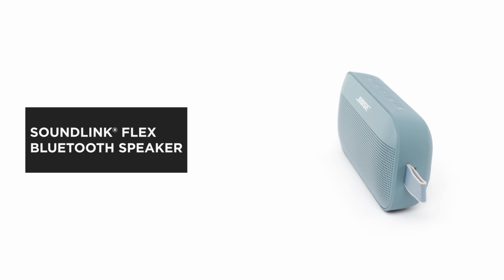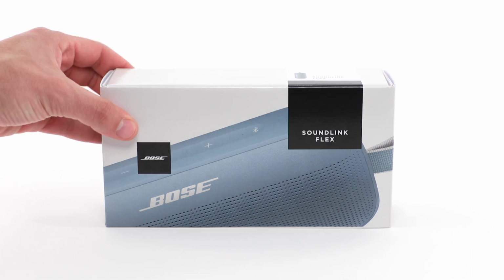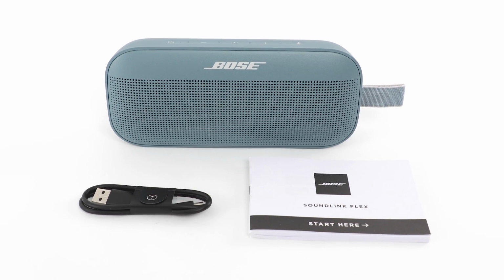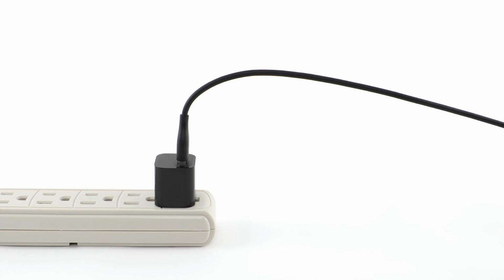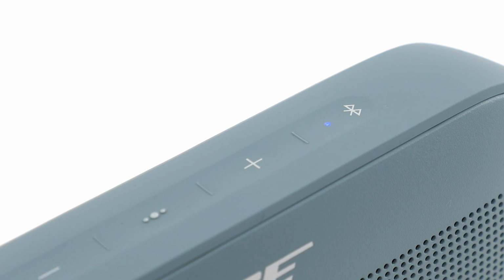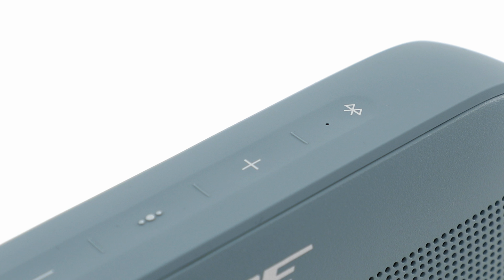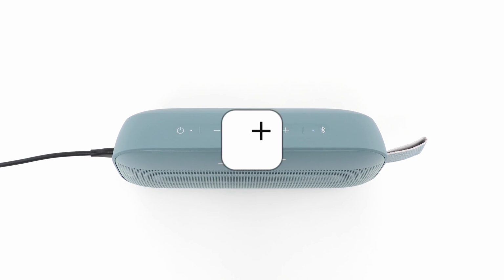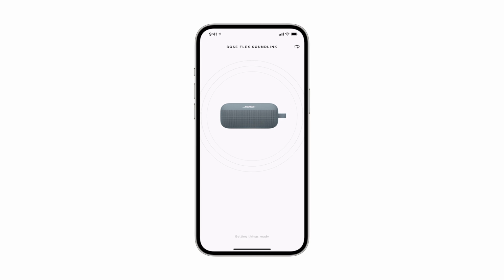Bose SoundLink Flex Bluetooth® Speaker – Unboxing and Setup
In this video, we'll help you unbox and set up your Bose SoundLink Flex Bluetooth® Speaker.

0:00 Intro
0:15 What's in the Box
0:42 Wake Up the Speaker
0:49 Charging the Speaker
1:11 Connecting via Bluetooth
1:44 Bose Connect App
2:05 Outro